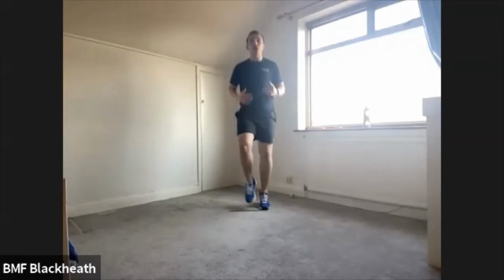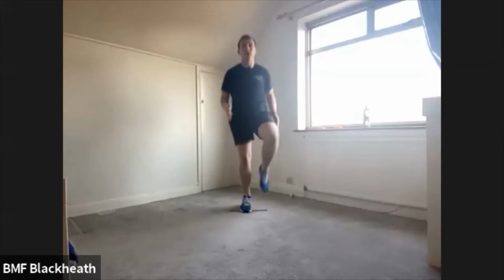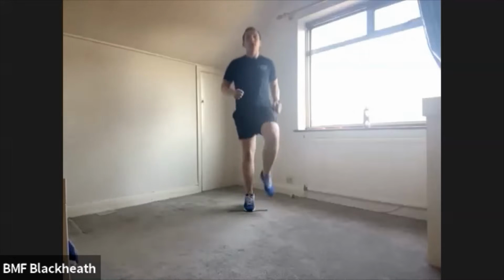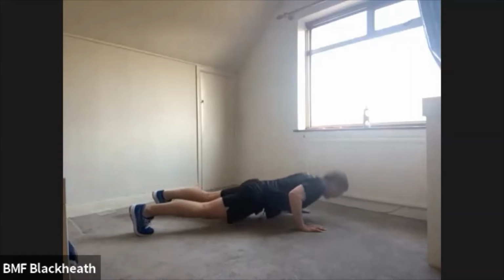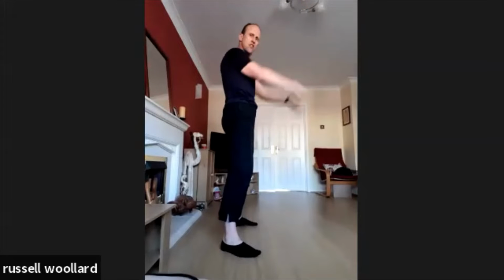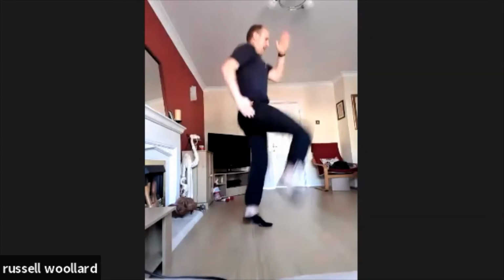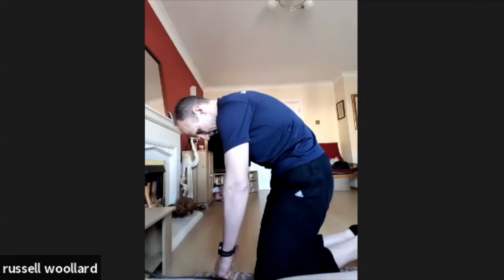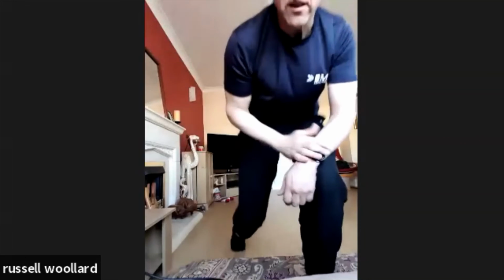Calorie Burning Master Class with Russell Woollard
For this session Russell Woollard delivered an educated beast of a class, making you work every major muscle group systematically. You will need to dig deep and work hard in this class. At BMF we pride ourselves on being able to offer varied fitness sessions for all fitness levels. You will be given 3 options of intensity. Blues, Reds and Greens. Blue level is the lowest, Red intermediate and Green is the highest intensity. This session is a body weight circuit session that focuses on developing muscle strength and endurance and your capacity to work anaerobically.